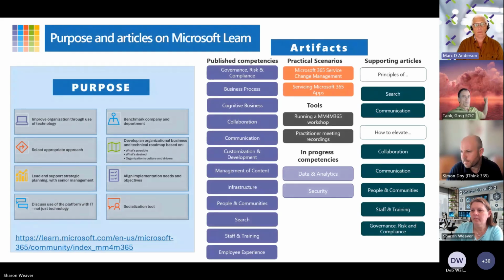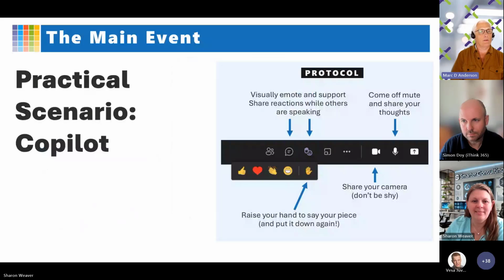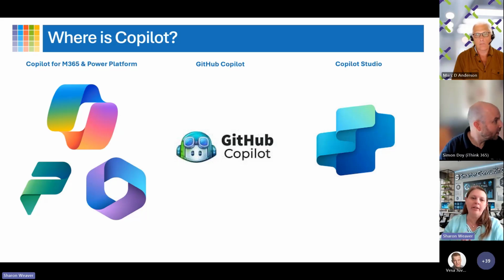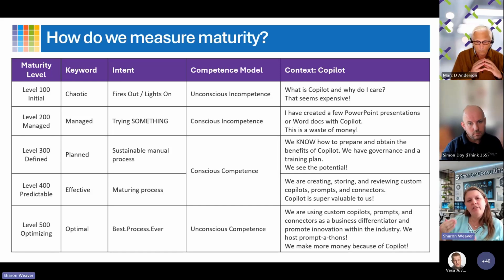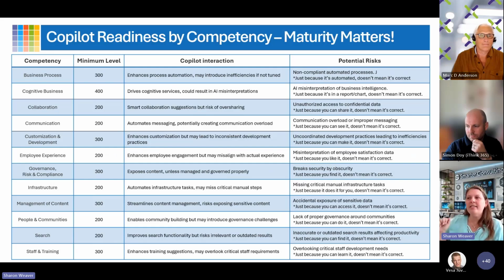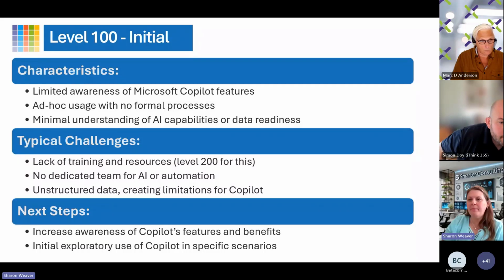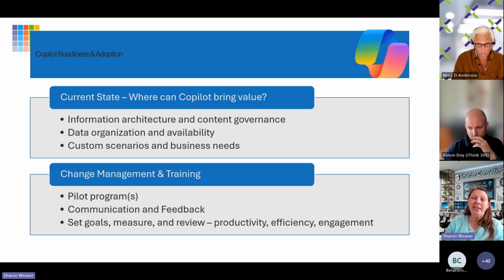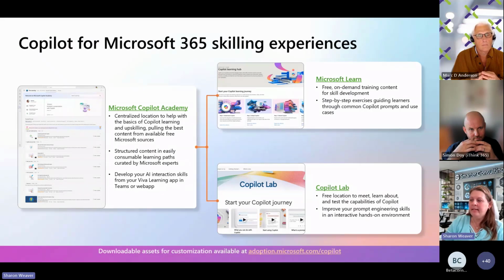Maturity Model for Microsoft 365 - September 2024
Recording of the public Maturity Model for Microsoft 365 call on September 17th, 2024. The Microsoft 365 platform is vast and changes rapidly, but business needs are common and slower. The Maturity Model for Microsoft 365 concentrates on defining a set of business competencies, that resonate with Microsoft 365 yet underpin real business activities. Together, the documents create a set of tools, not just information.

Topic:
Practical Scenario: Copilot

Hosts:
⭐ Guest stars ⭐